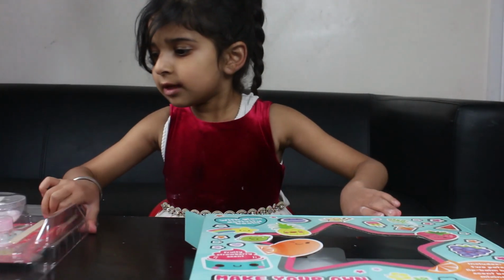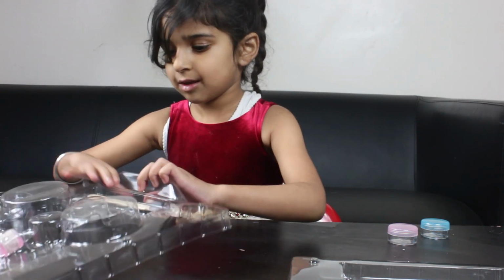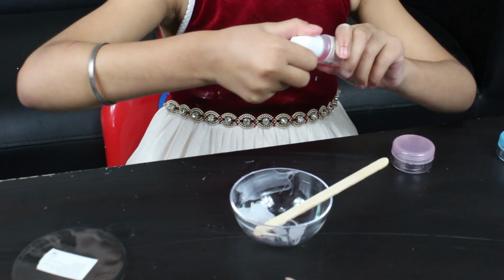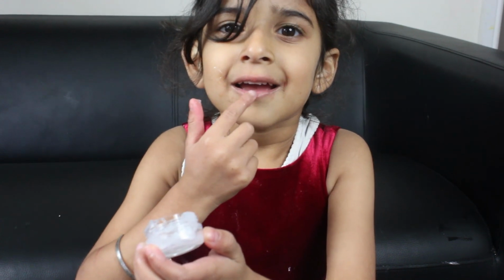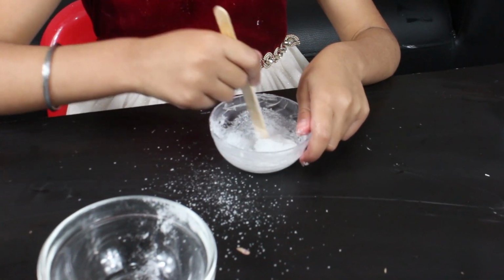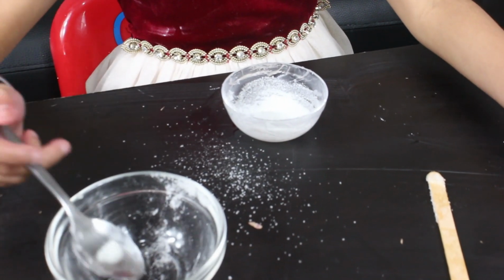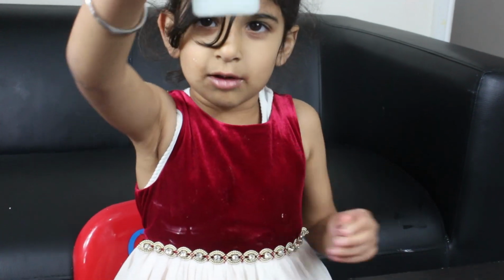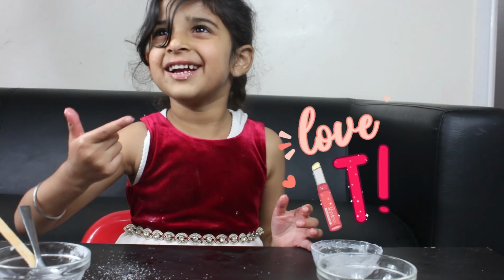DIY LIP BALM MAKING WITH SAVANNAH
Hi Boys and Girls

In this video I made my own Lip Balm and Coconut Scrub!!!

This was soo much fun and so good!!